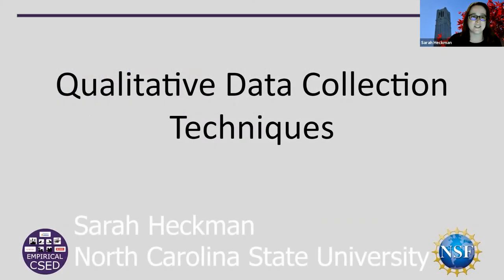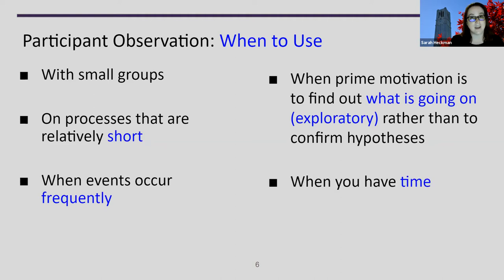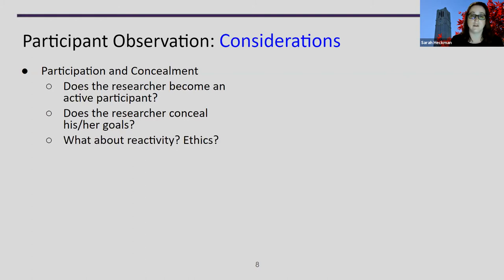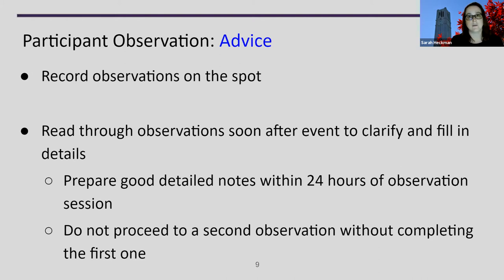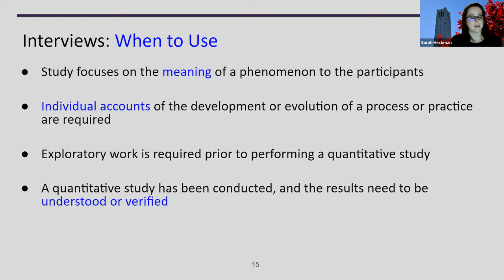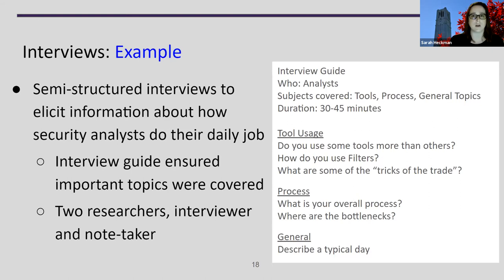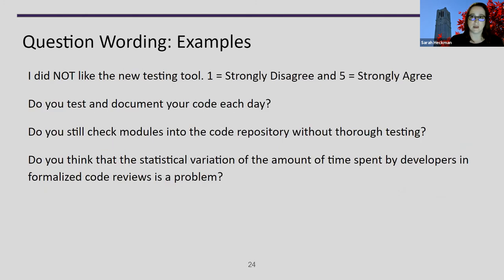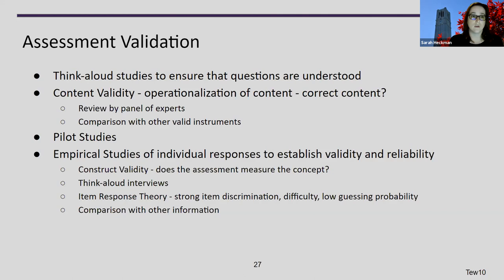Virtual DEERS - Qualitative Data Collection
Prof. Sarah Heckman (North Carolina State University) covers techniques specifically for qualitative data gathering.